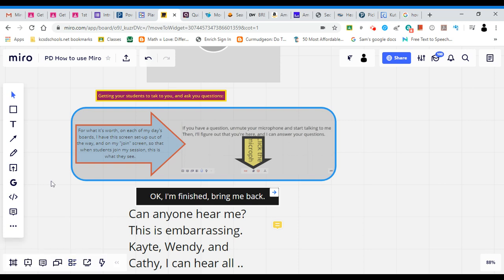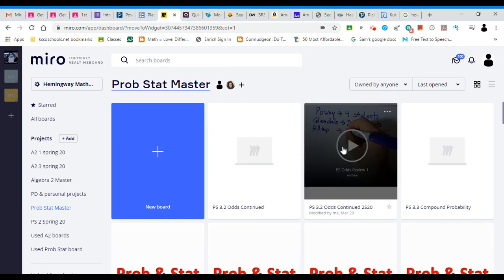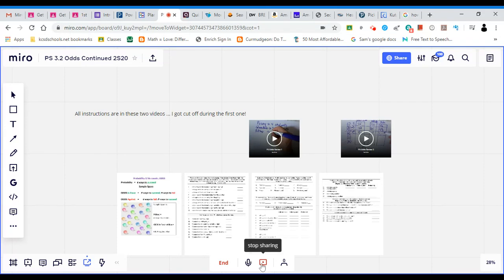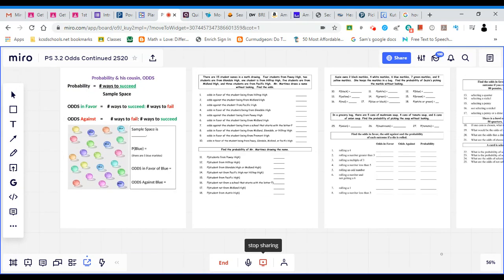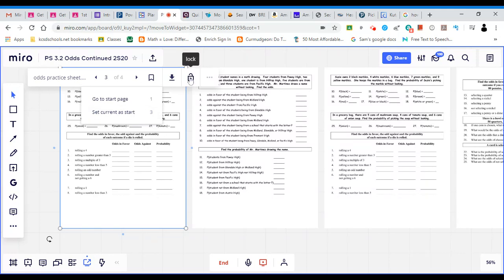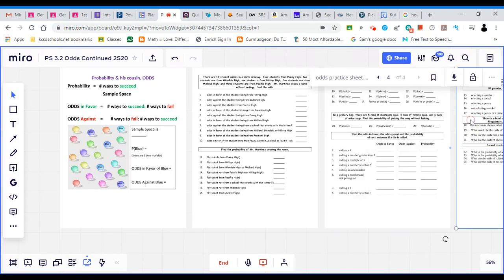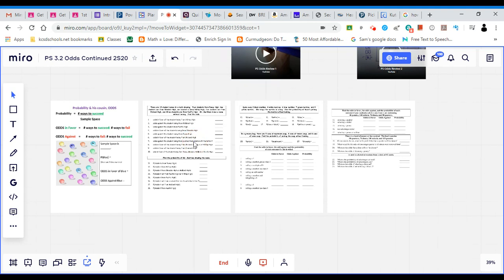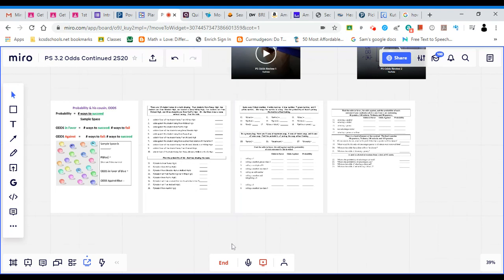Untitled: Mar 23, 2020 12:33 PM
Using the chat feature of Miroboards.